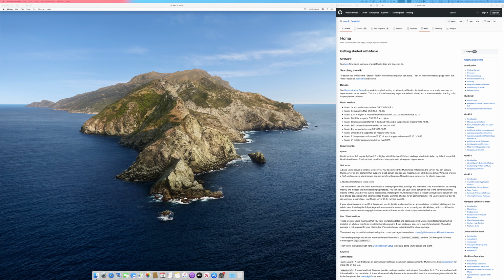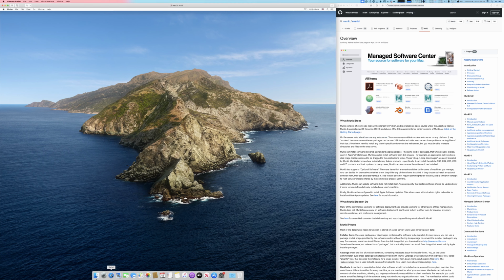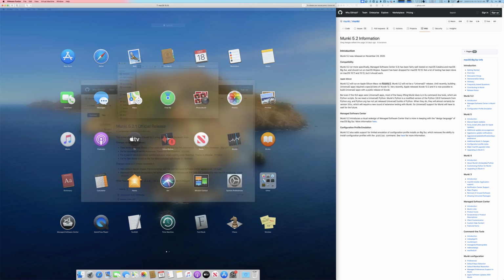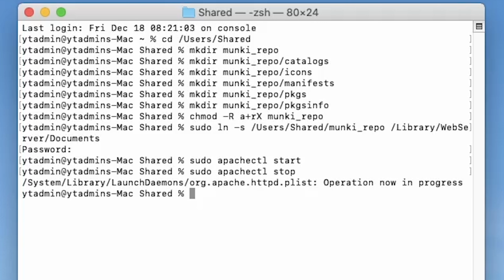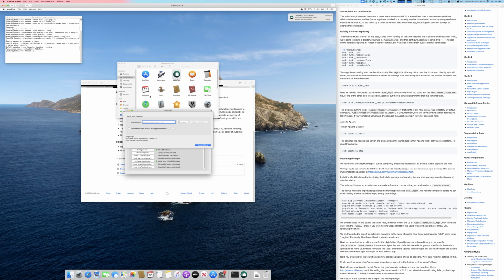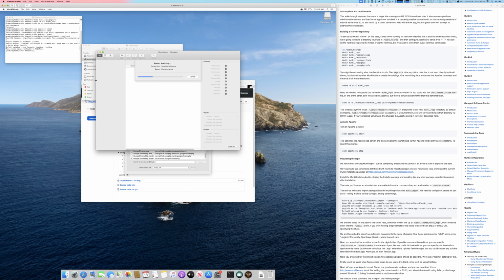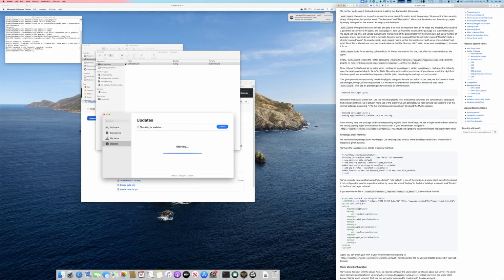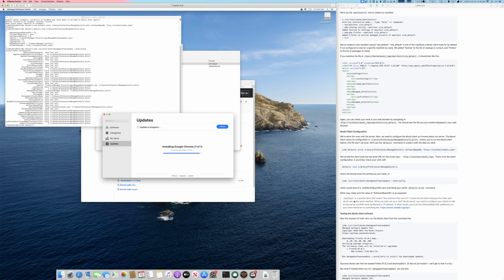Munki Server Setup (Part 1)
Munki Server Setup (Demo Setup) | Using the munki wiki we setup a demo munki server and distribute Google Chrome.

My Gear:
16" MacBook Pro
Logitech MX KeyBoard
Logitech MX Master 3 Mouse

Main Camera - Canon EOS R
Aux Camera - Canon SL1
On-Camera Mic - Rode VideoMic Go
Lapel Mic - Saramonic Blink 500 B1

Network Rack
Netgate SG3100
Patch Panel
Unifi Switch 24 POE
Unifi Cloud Key Gen 2 Plus
Unifi Cloud Key Rack Mount
Synology RS819
Synology RX418
Xen Server